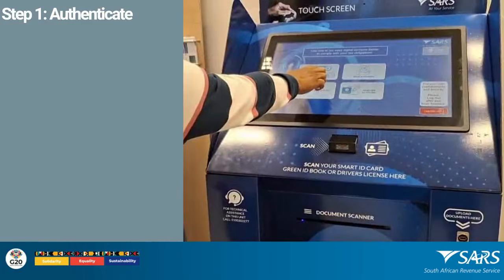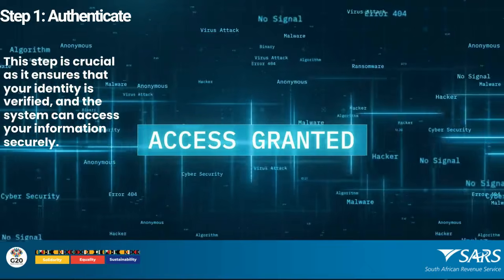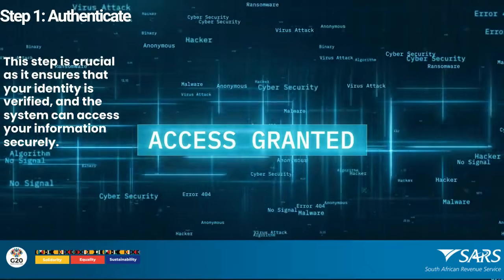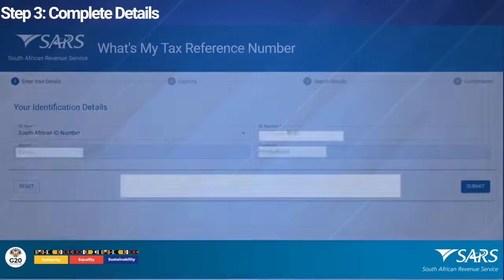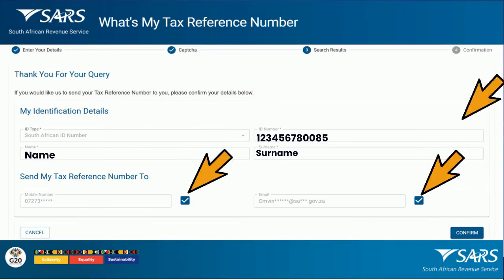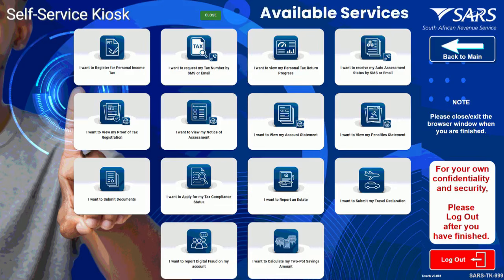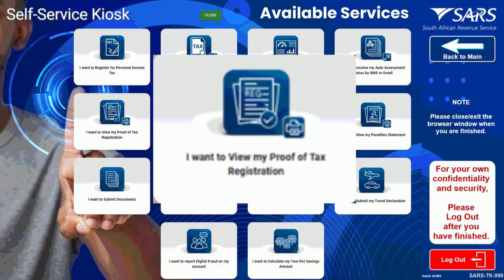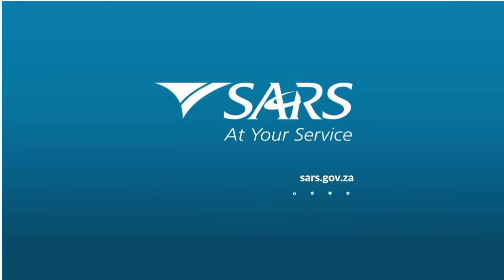SARS Self Service Terminal Guide